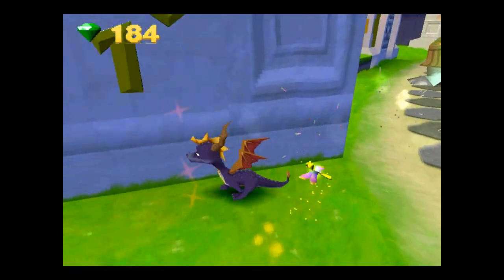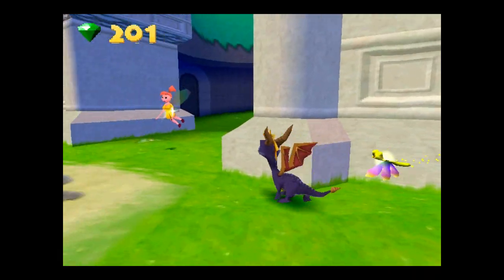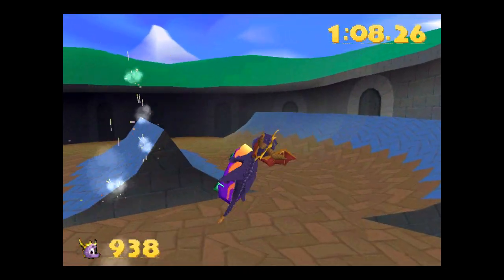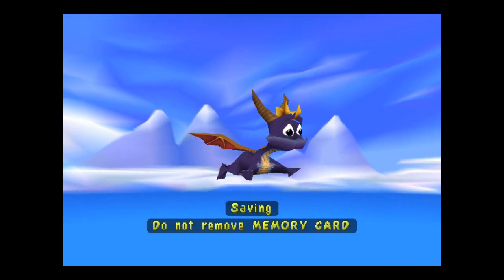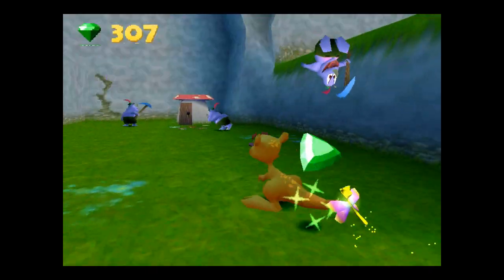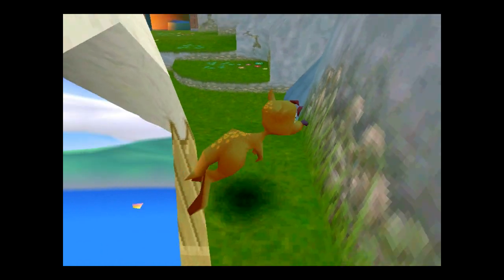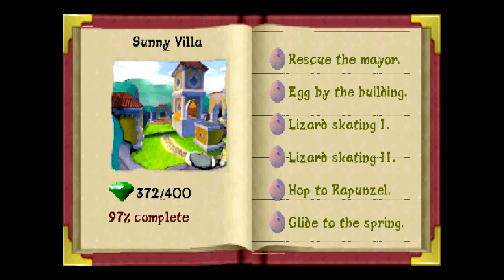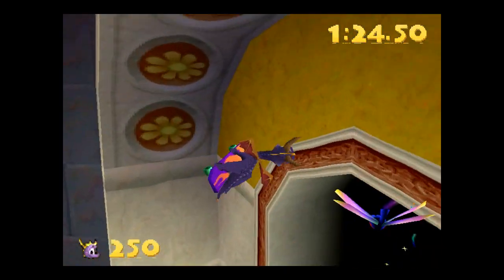Let's Attempt: Spyro Year of the Dragon "Nostalgiagoggles Away!"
9:00 EST
It's going to be a great time (probably going to play LoL) and then on the Monday to come we play all sorts of games (see the other announcement)
Also if you didn't watch to the end... watch to the end.